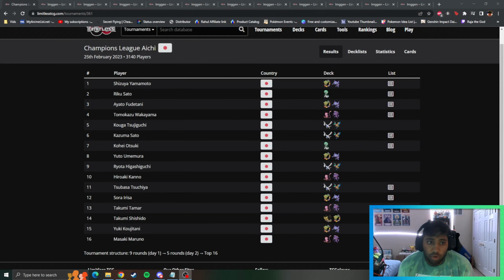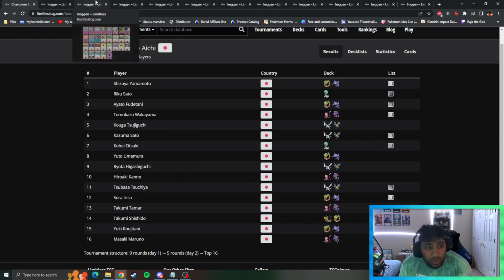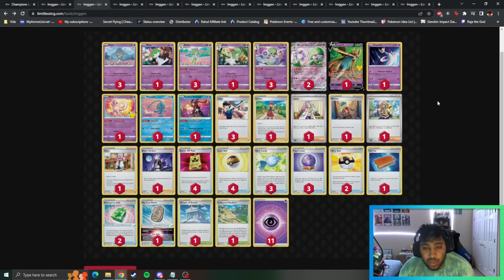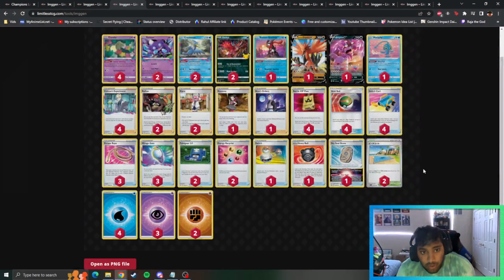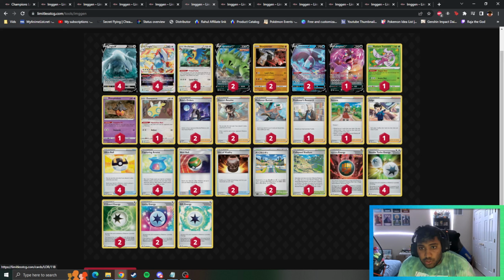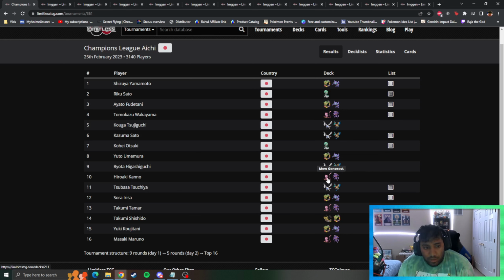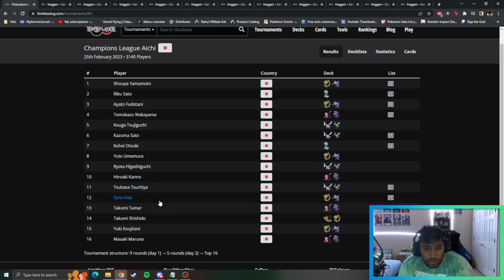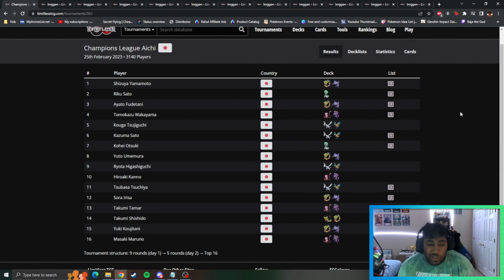FIRST LOOK AT POST ROTATION DECKS - AICHI CL TOP 16 DECKS AND ANALYSIS